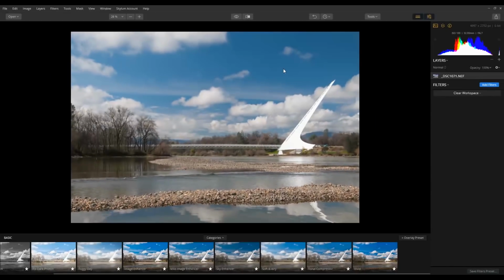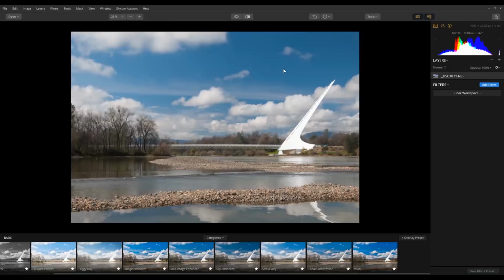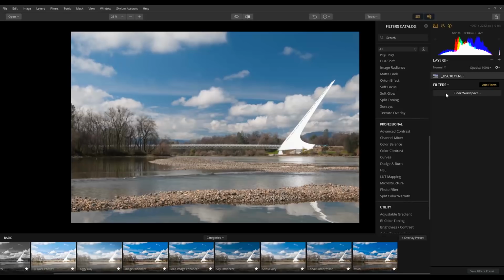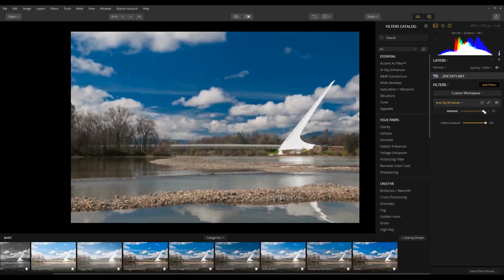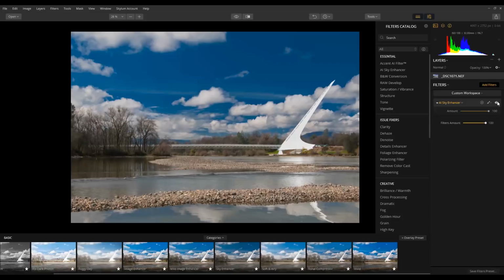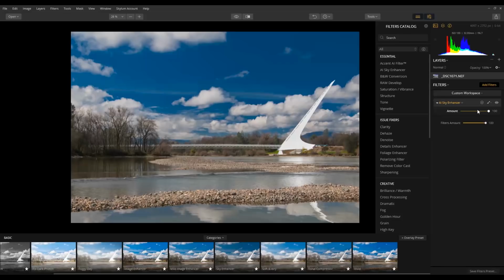Luminar 2018 with the new AI Sky Enhancer - Edit your best skies ever!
Edit your best skies ever! ( Luminar 2018 with the new AI Sky Enhancer)

to get extra US $10 OFF